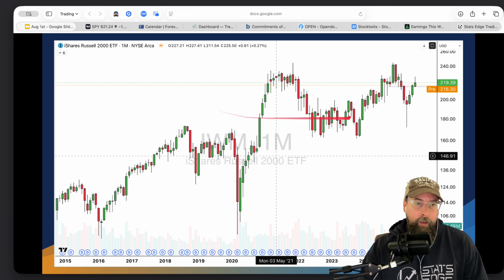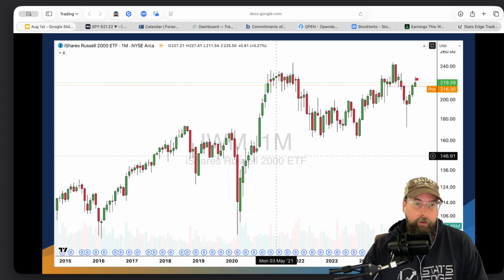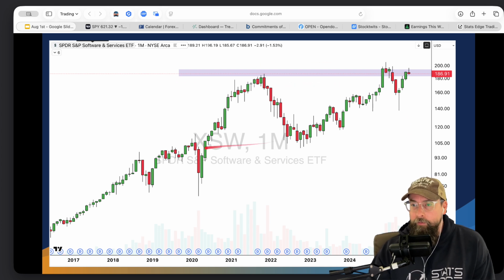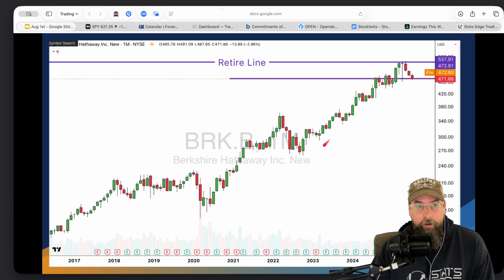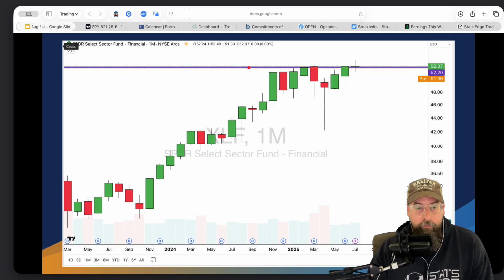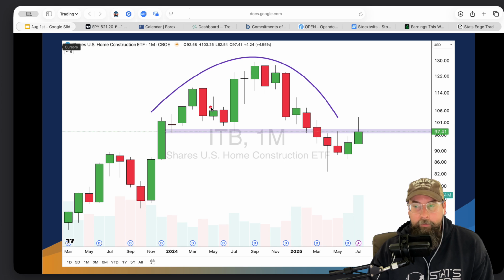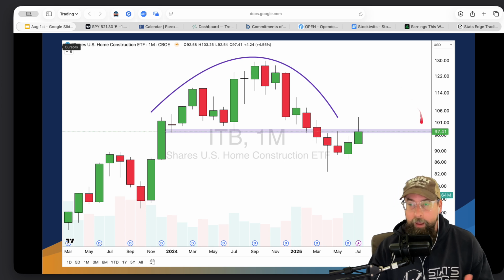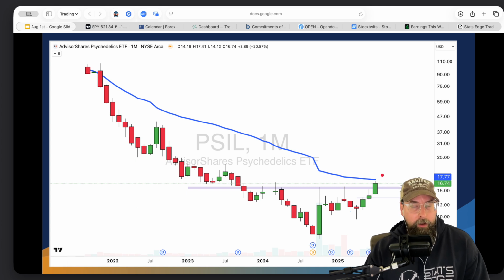What happened last month?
Take a step back with this monthly market overview using candlestick charts. We review major sectors including the S&P 500, small caps, bonds, financials, homebuilders, biotech, and more. Are we setting up for a sector rotation? See what’s strong, what’s overextended, and where opportunities may lie.

Chapter Timestamps:
0:00 - Monthly Chart Review Intro
0:45 - Why Monthly Candles Matter
1:50 - S&P 500: Extended or Ready for More?
2:30 - Small Caps & Bonds Overview
3:20 - Sector Deep Dives: Software, Financials, Homebuilders
4:50 - Biotech, Psychedelics, Speculative Risk
5:45 - Rotation Narrative Building
6:30 - Summary & Game Plan
7:15 - How to Access Our Portfolios